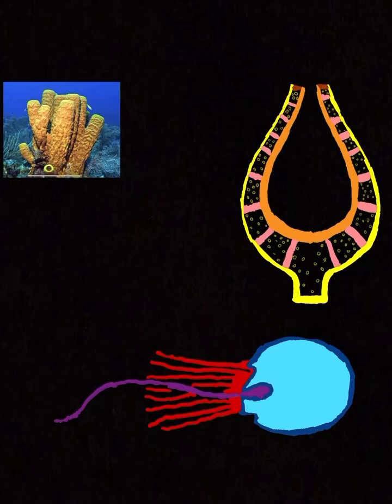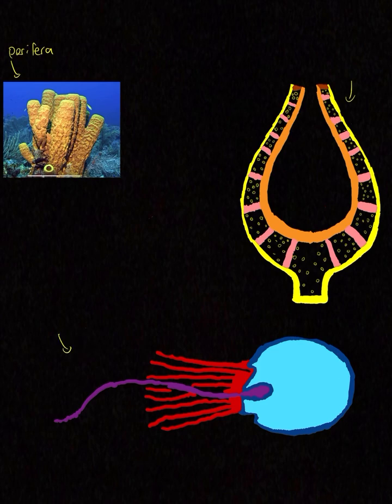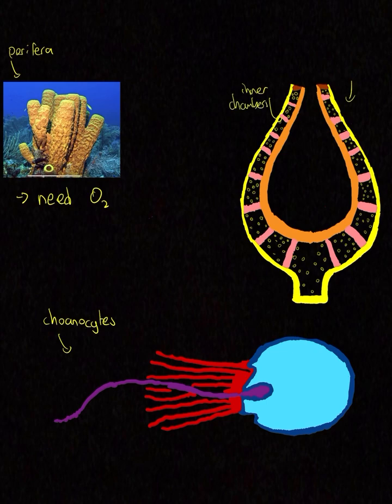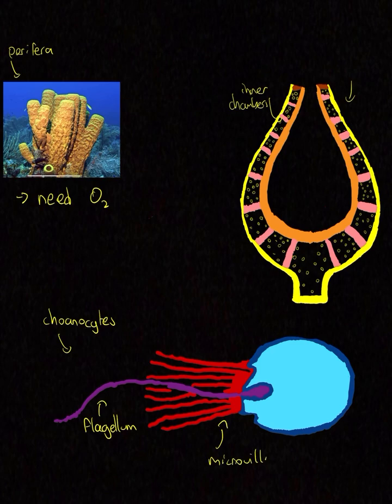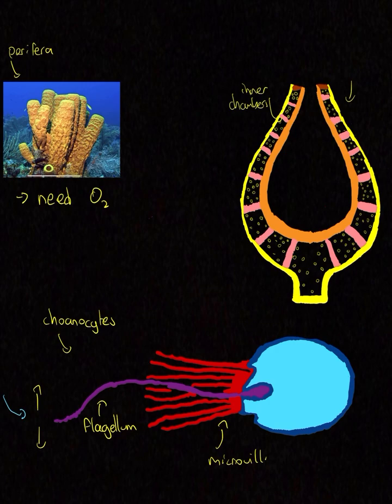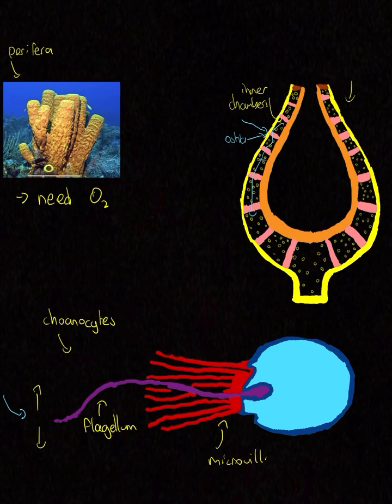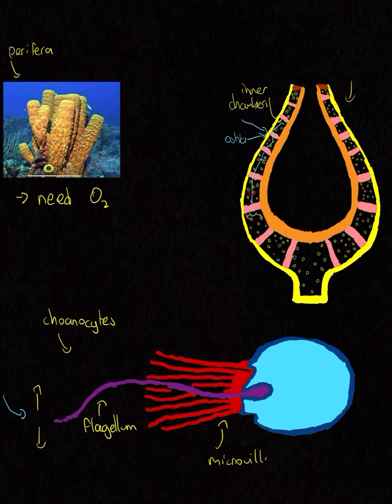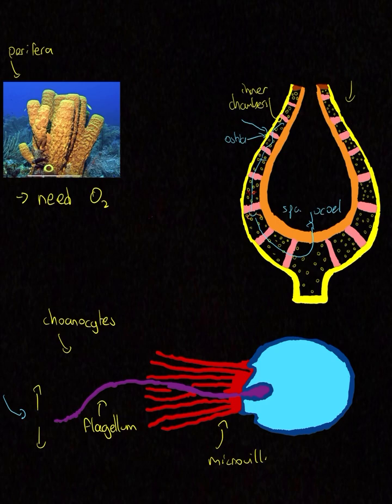porifera gas acquisition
Gas Acquisition in the Porifera